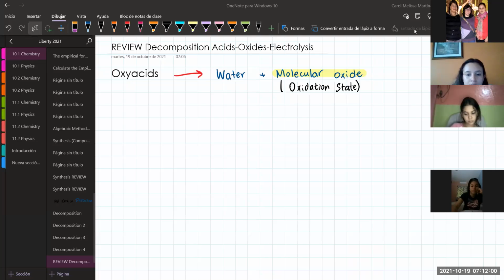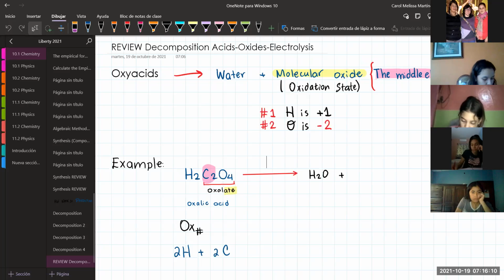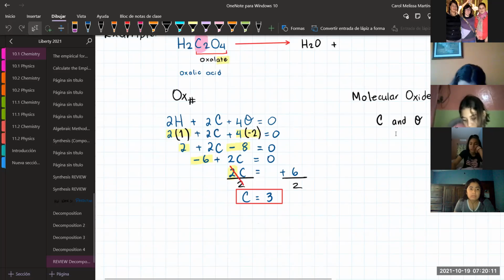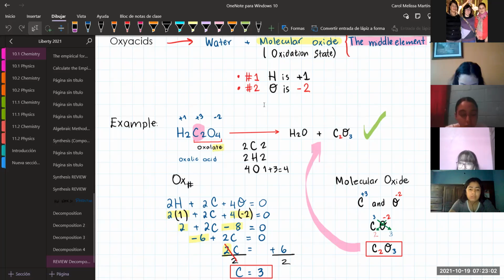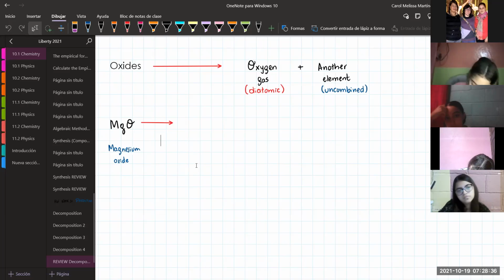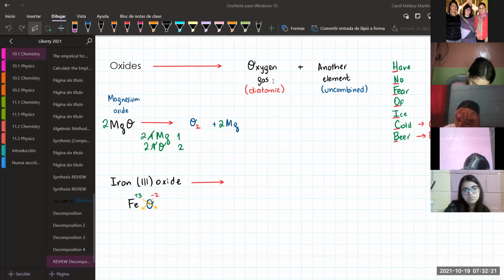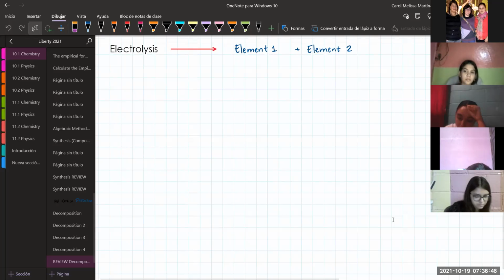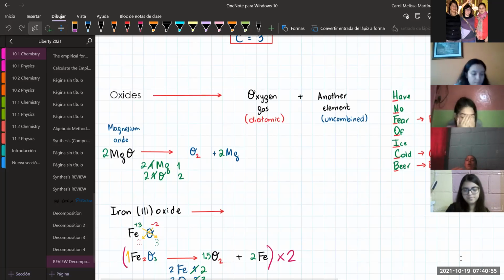REVIEW Decomposition Acids-Oxides-Electrolysis